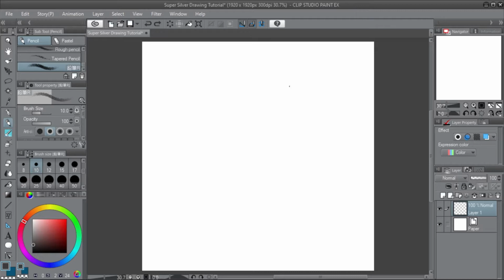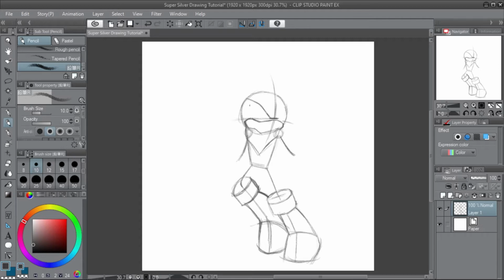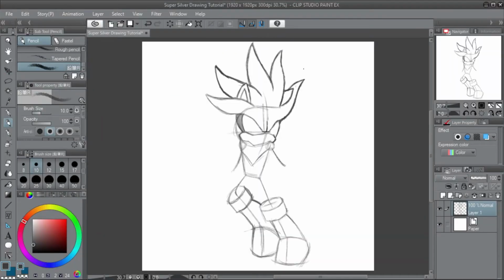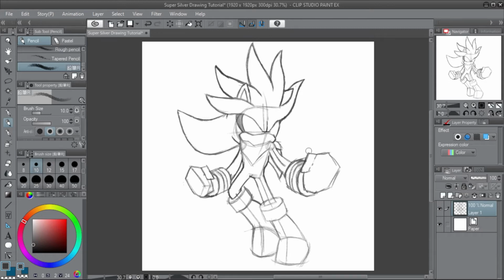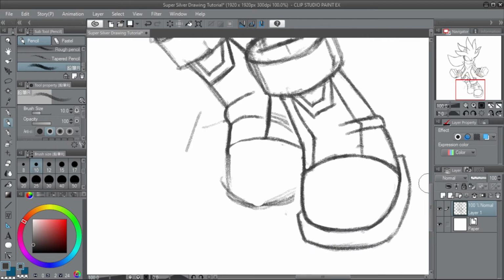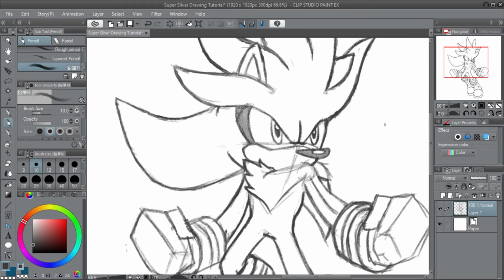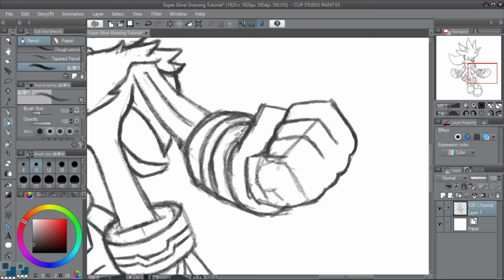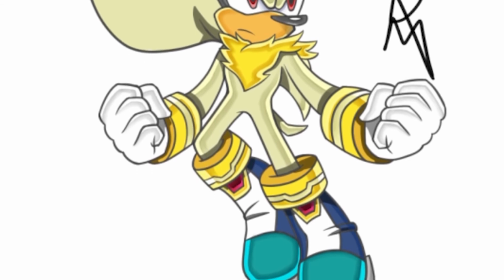How To Draw Silver The Hedgehog - Step By Step - (Super Silver Style)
To Watch Episodes Of My Minecraft Bedrock Survival World Series 'The Hidden World'

Hope You Enjoyed This Video, Be Sure to Leave A Like And Comment Below, Also Remember To Click The Subscribe Button With The Notifications Bell Turned On, That Would Be Very Much Appreciated.

I Hope You Have An Awesome Rest Of Your Day!